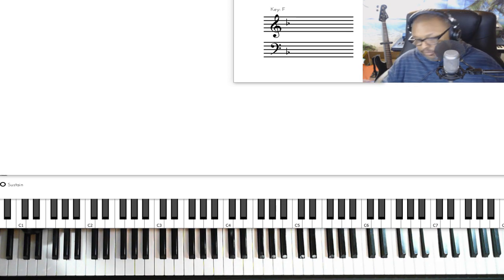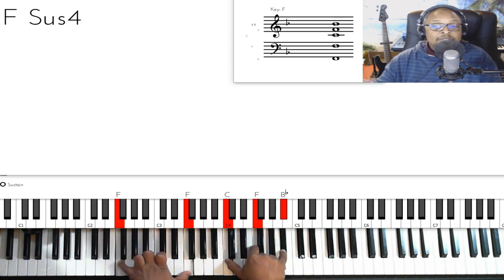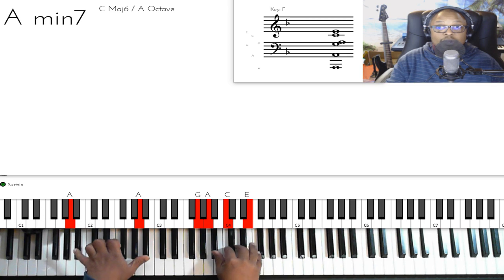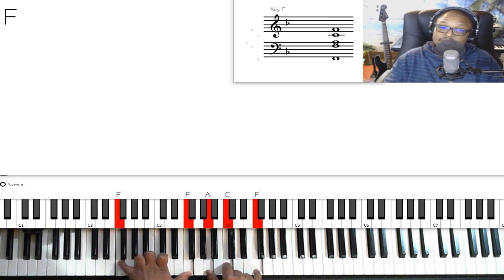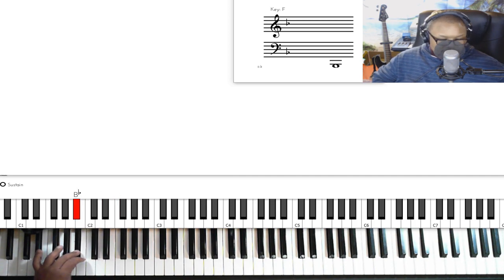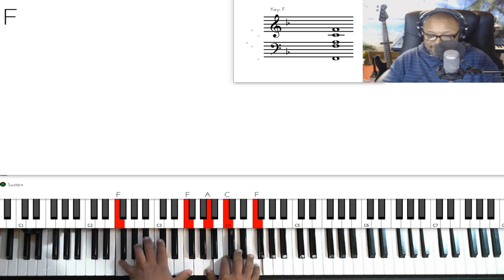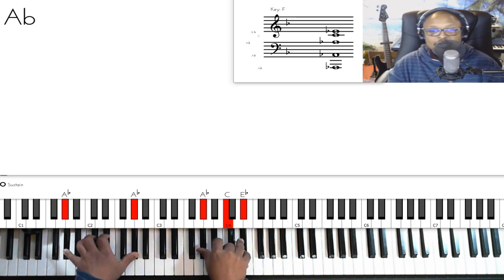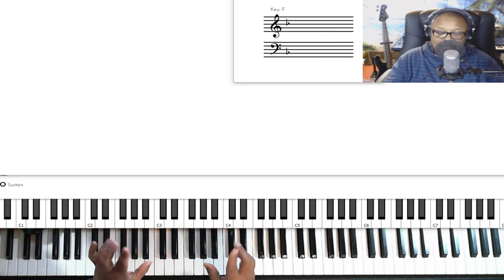I'll Be There (by The Jackson 5) - Piano Tutorial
Link to me playing the song!
Thanks!